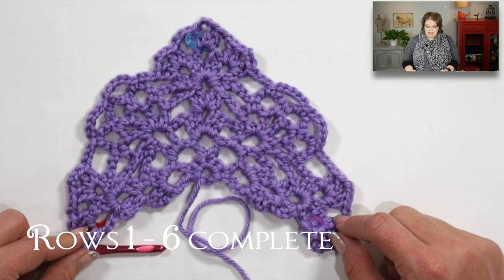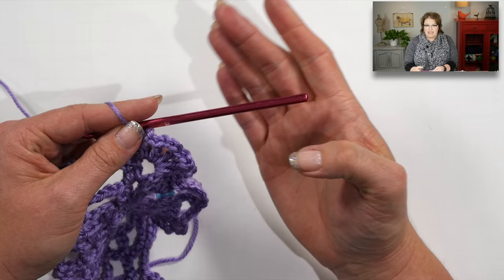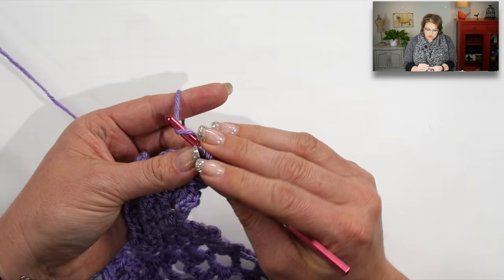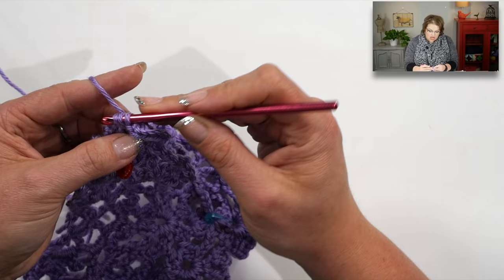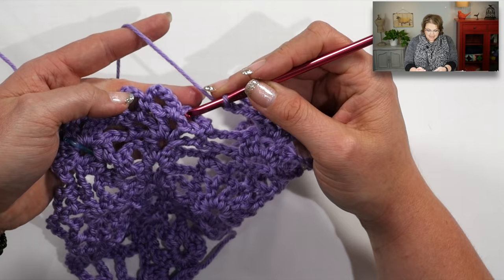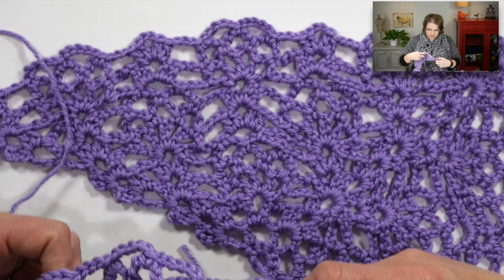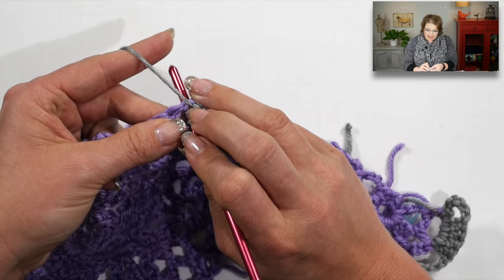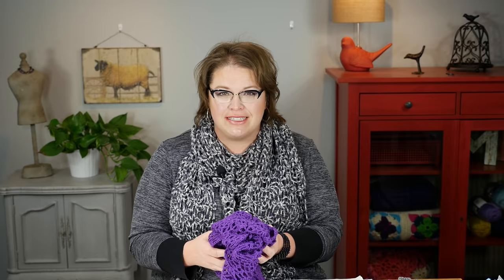Crochet Lacy Pineapple Shawl Part 2 of 2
Crochet Lacy Pineapple Shawl Part 2 of 2. Together, they take you step-by-step through how to crochet pineapples and then you'll stitch them into a beautiful shawl. It's a great accessory for a variety of wardrobe styles.

Want to learn how to crochet from the ground up? Although it has special tips to help knitters to learn crochet more easily, it’s also great for any newbie crocheter. Moreover, experienced crocheters can go back and fill in gaps in their knowledge with this in-depth series of lessons. In particular, it’s helpful if you want to learn more about reading crochet charts.